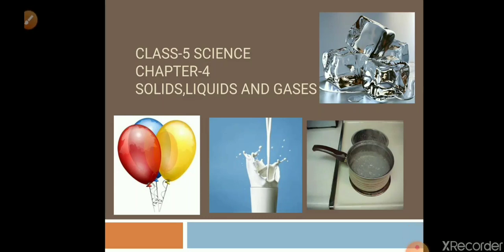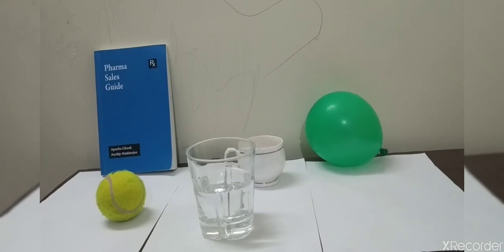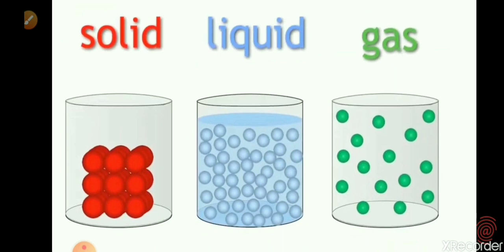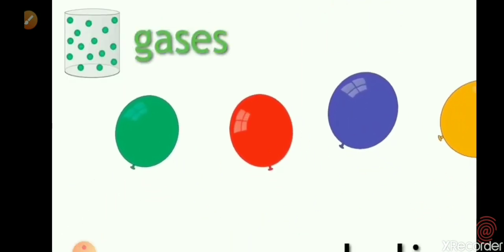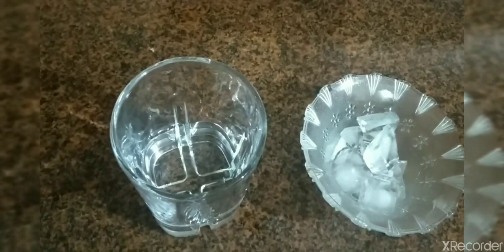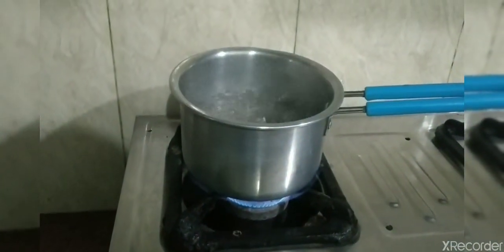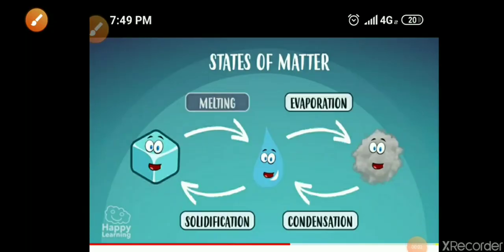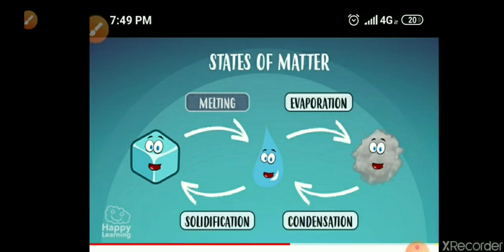Class 5 Science Chapter-4 Solid,liquid and gases